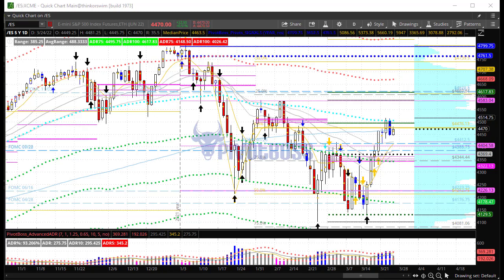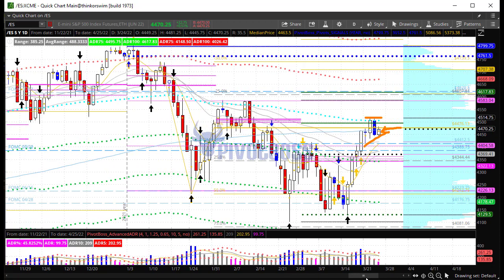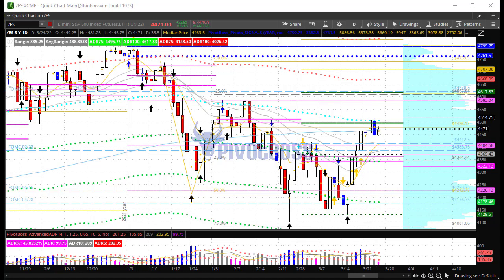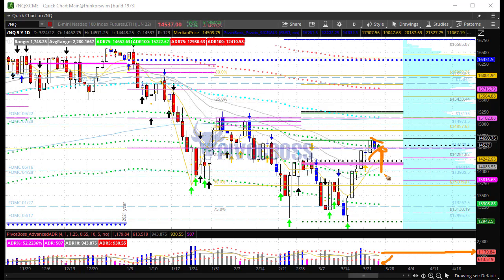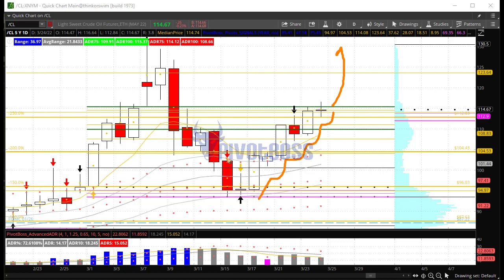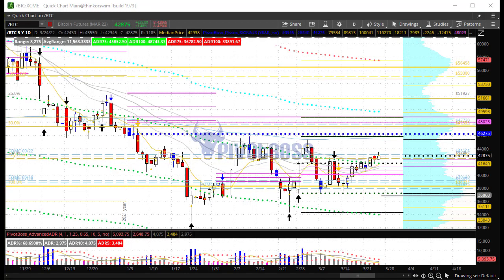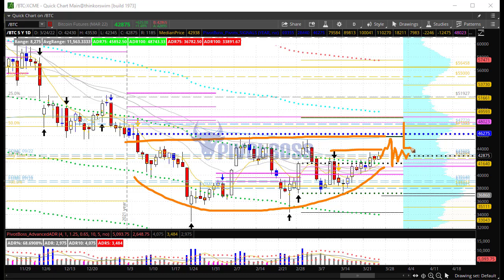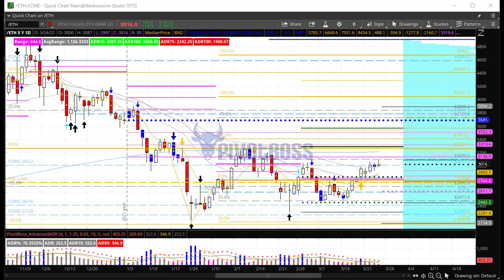PivotBoss Pre-Market Video [March 24, 2022]: Narrow Ranges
MARCH 24, 2022 — THURSDAY AM

The ES and NQ are both trading within narrow ranges ahead of the RTH open, as the ES trades just 37% of ADR and the NQ at 29%. Given yday's selling pressure and weak finish, any morning strength today could be seen as a selling opportunity for late-day weakness. Bulls want to find acceptance above yMID. CL has now reached the 116 edge, and remains within a firm uptrend. BTC and ETH remain within short term uptrends, but are approaching resistance at 46k and 3300 above.

Cheers!